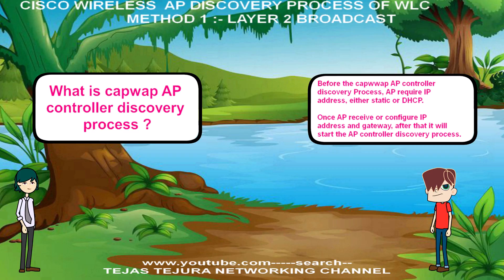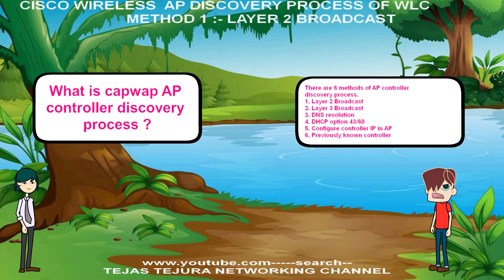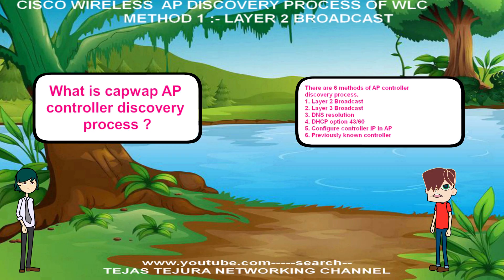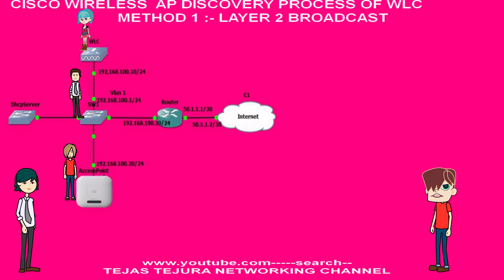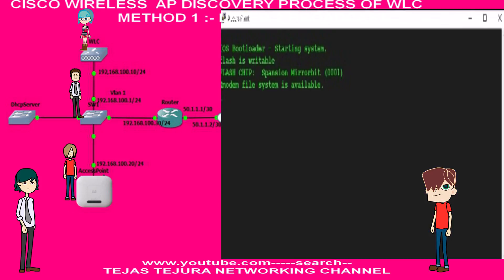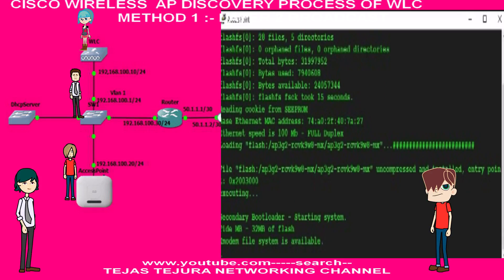Cisco Wireless AP discovery process of WLC Method 1 Layer 2 broadcast..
Cisco Wireless AP discovery process of WLC Method 1 Layer 2 broadcast, Cisco Wireless, Cisco AP, Cisco Access point, Cisco AP discovery, Cisco AP discovery process